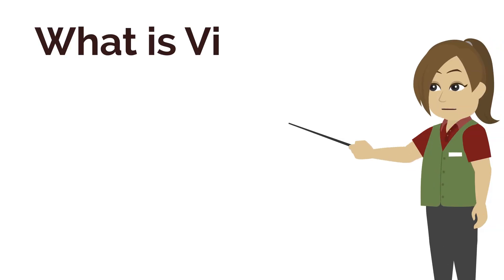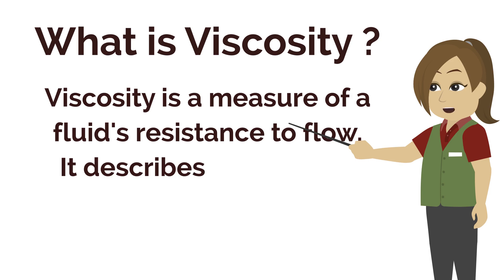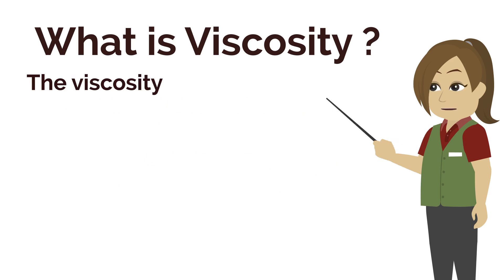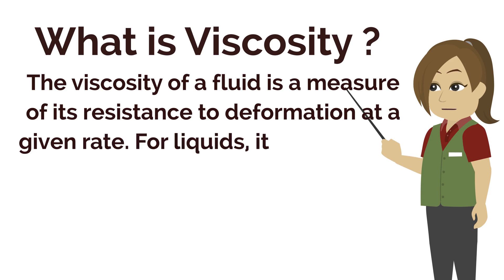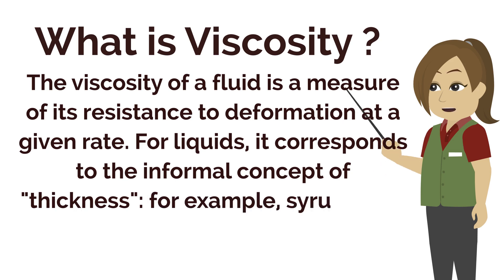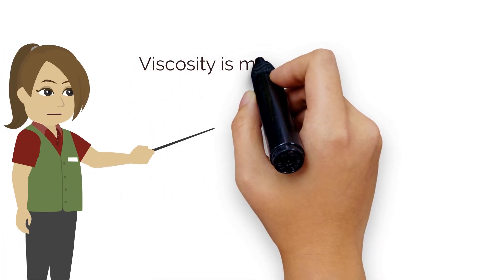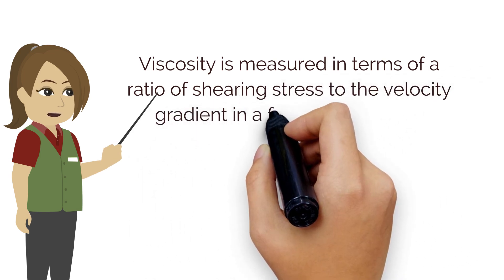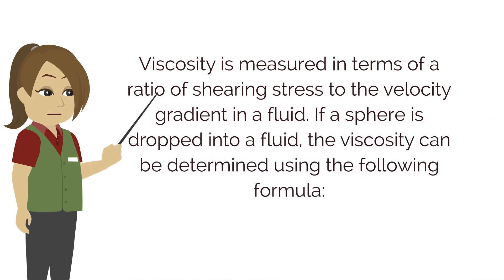Viscosity | Simple Definition | PCB Dictionary | Physics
What is Viscosity ?
The viscosity of a fluid is a measure of its resistance to deformation at a given rate. For liquids, it corresponds to the informal concept of "thickness": for example, syrup has a higher viscosity than water.